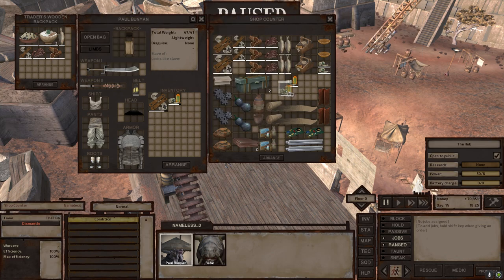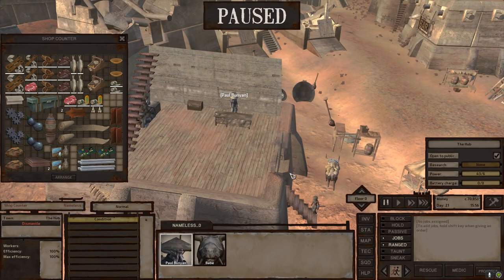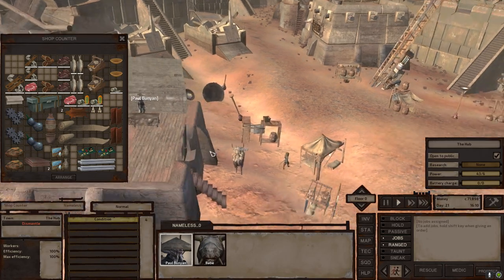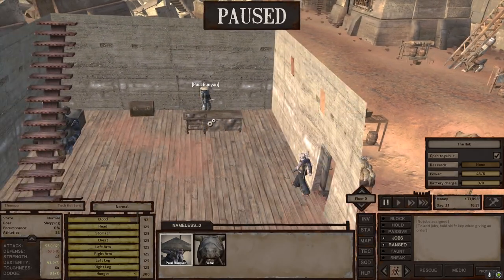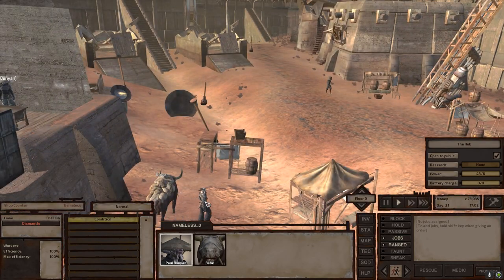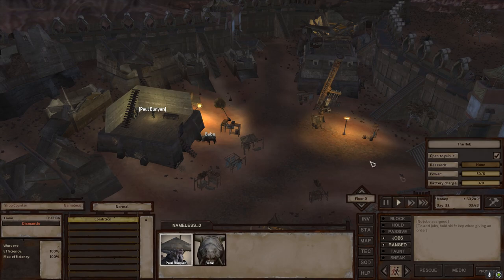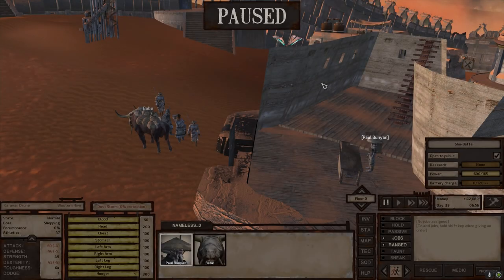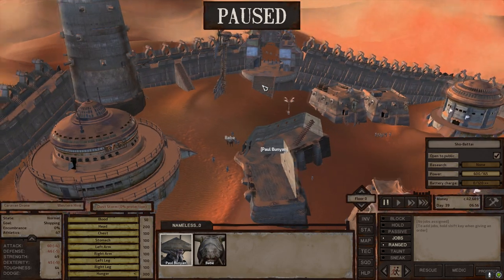Kenshi | Shop Counters and You!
To skip to the conclusion of it all, head to around 16:00. Otherwise, enjoy the bits along the way! This is one of those topics where I'd always had some information, but not as much as I'd have liked--so, I spent some dull tedious time in finding out a bit more. Hope it helps!